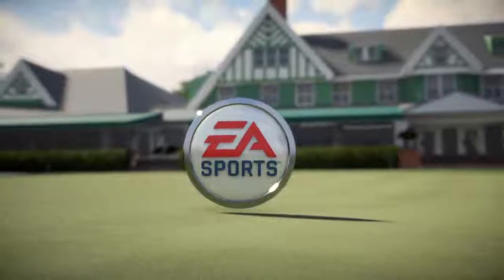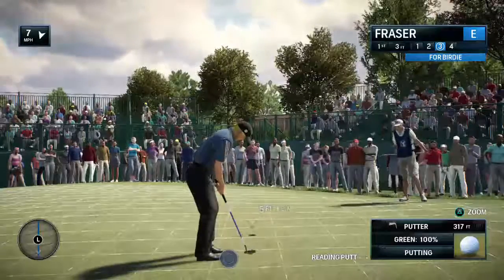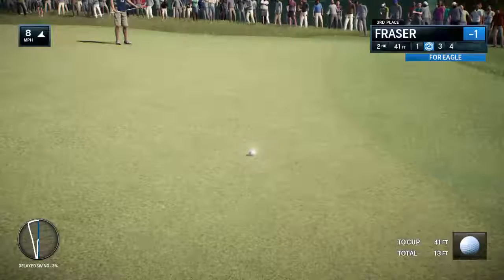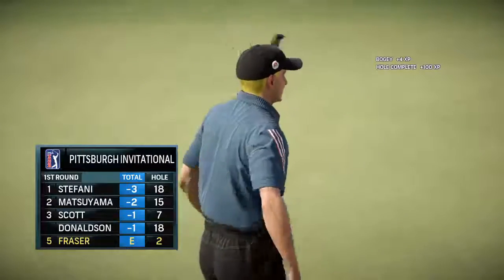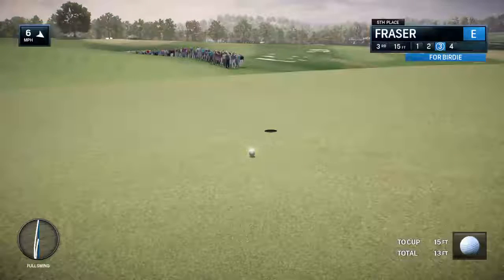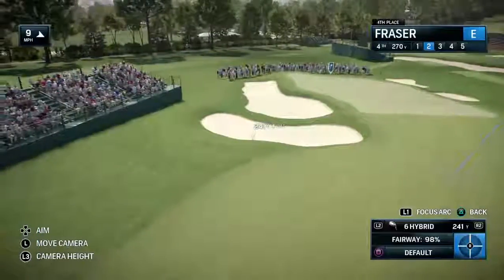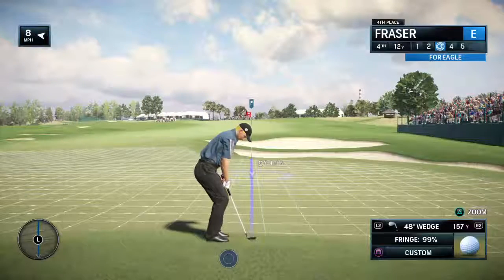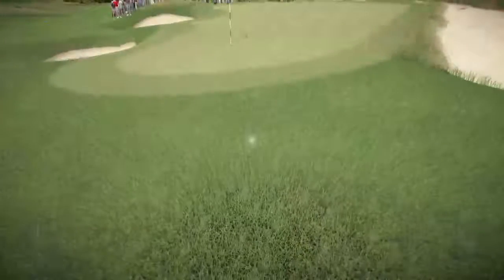puttputtfraser79's Live PS4 Broadcast golf